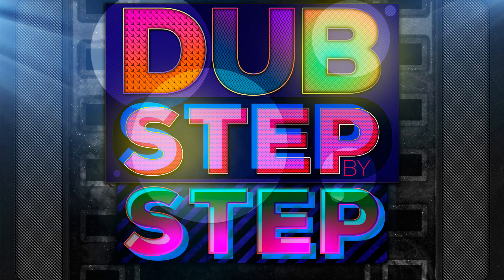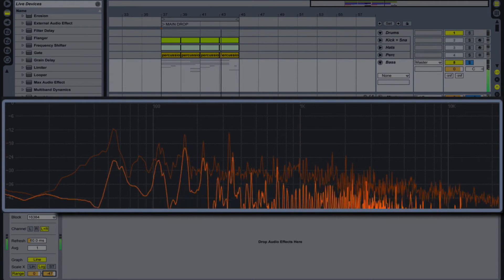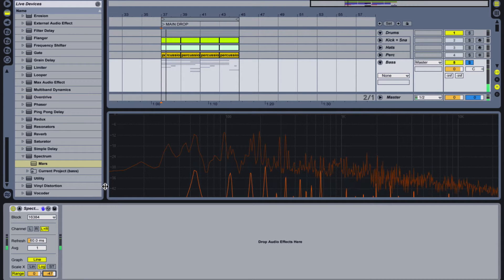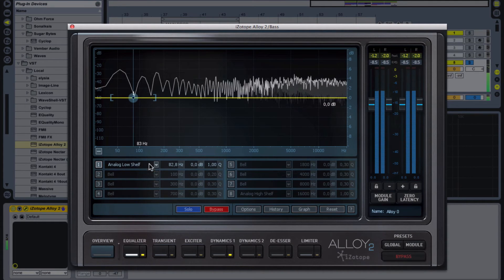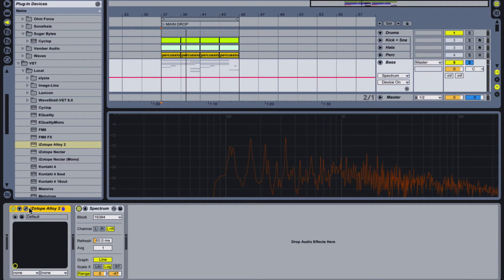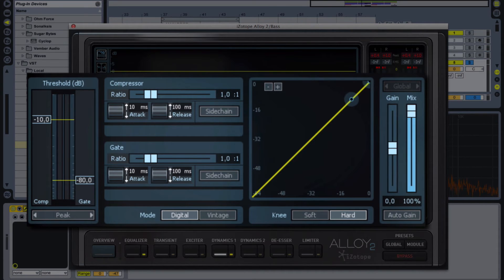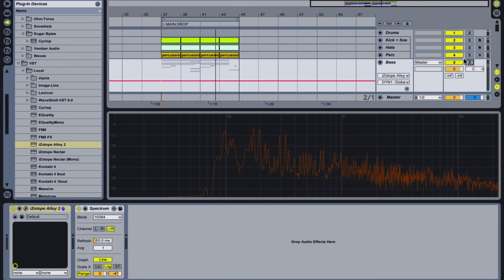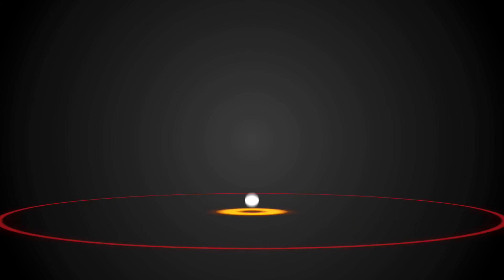Create A Dubstep Track - Step 05: Bass Processing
ONLINE 1-ON-1 COURSE – CREATE A TRACK FROM START TO FINISH IN ABLETON

/// COURSE OVERVIEW ///

+ 1-on-1: All classes are one on one with your tutor who is an active producer releasing music.
+ Date & Time: You can make your own schedule with our online calendar.
+ Online: We use Google+ Hangouts for our classes, so you can do the course from anywhere.
+ Recordings: All classes will be recorded that you can watch back any time you want.
+ Music style: You can learn to make any music genre you like as all classes will be designed for you individually.
+ Homework After each class you will be assigned homework.
+ Feedback: Each class will have detailed feedback of your homework.
+ Track: At the end of the course you will have finished track ready to submit to your favourite label.
+ Release: We have 7 record labels internally and a PR department as well as countless connections to help push your finished track out there.

/// ONLINE COURSE SECTIONS ///

+ Sound design: At this section you will learn how to design sounds playing in your head. You will learn how to use different instruments and create your own sounds.
+ Groove and idea: At this section of the course you will learn how to find your unique idea for your own track and create perfect groove of the track you working on. We will talk about what you want to say in this track and how to develop your idea with sounds
+ Arrangement: At this section you will learn how to arrange your idea to the good sounding track.
+ Processing: At this section you will learn how to use all effects and processing to make your track sounding good in the headphones or club sound system.
+ Mixing and mastering: Here you will see how to mix and master the track you’ve made.

/// INFORMATION ///

+ Sessions: 24
+ Duration: 1 hour long session per week (24 weeks)
+ Sessions: Each class is booked via our online booking system, so no matter where you leave we can find perfect time for your class
+ Genres: House, Techno, Trance, Drum & Bass, Dubstep, Breaks, Trap, Glitch-Hop, Hip-Hop
+ Price: £600

+ Computer with good internet access
+ Webcam & microphone (most laptops have built in)
+ Headphones
+ Full working version of Ableton Live (You can get a full working version that works for 30 days from the Ableton site)
+ Google Hangout account

/// ENQUIRE NOW ///

/// EQUIPMENT ///

using the code ‘Rise10' at the checkout (min spend £79)

/// ABOUT ON THE RISE DJ ACADEMY ///